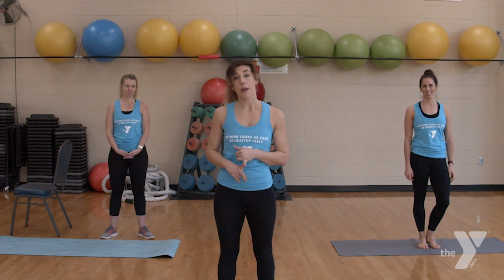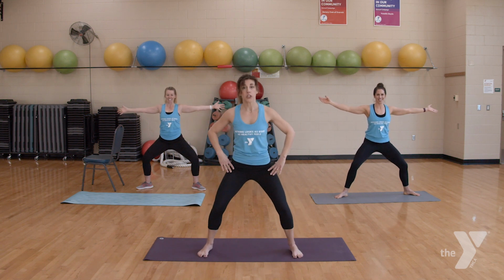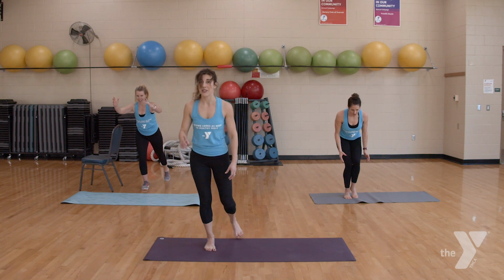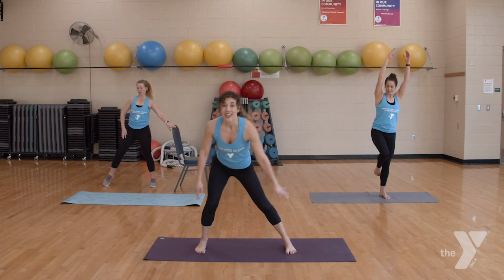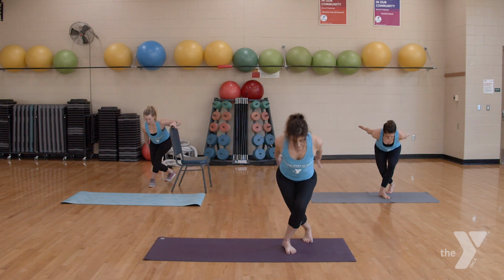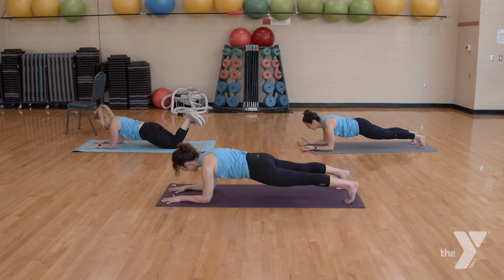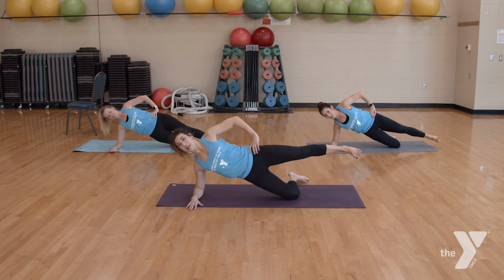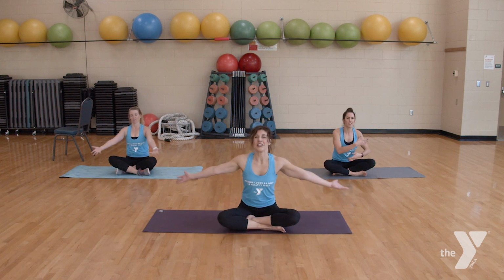Y at Home: 25 Minute Barre Class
This introductory/intermediate level class is great for newcomers and barre masters alike. Tune in for a quick 25 minute class that will keep you moving while at home.